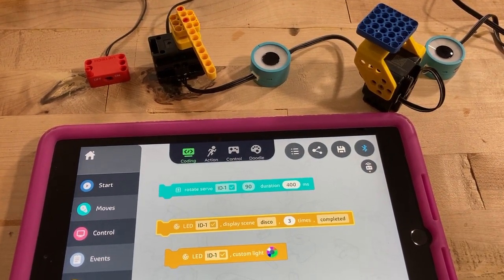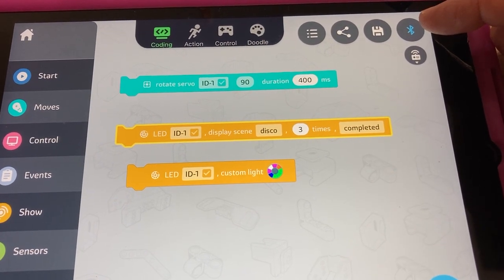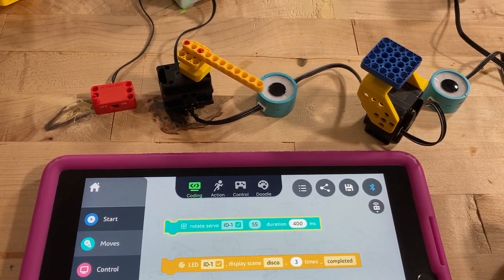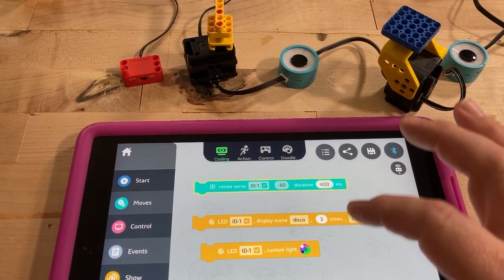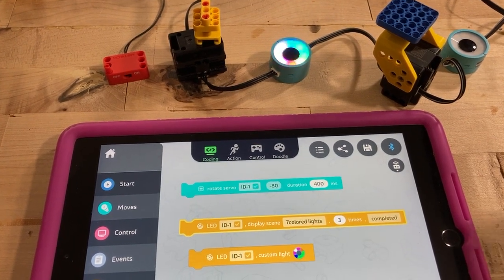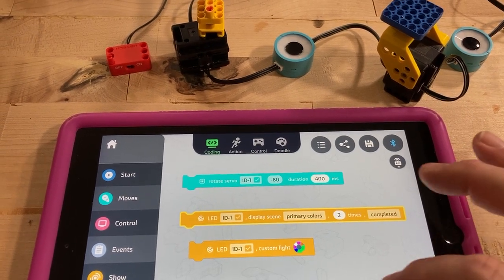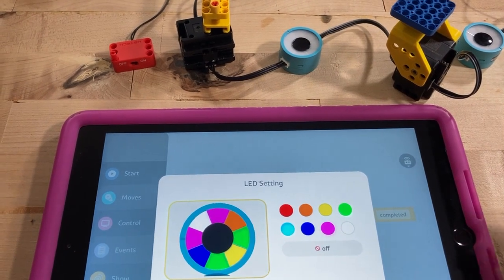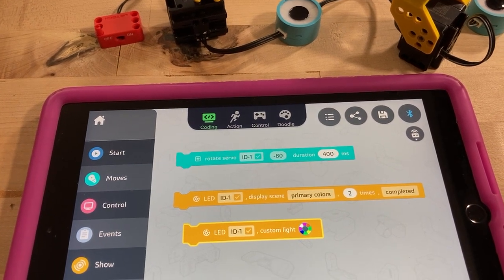optionsShow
UBTECH UKIT Intermediate  platform
The app/hardware will show you what the options of a block will do when it is activated